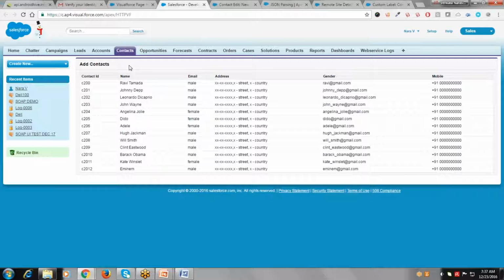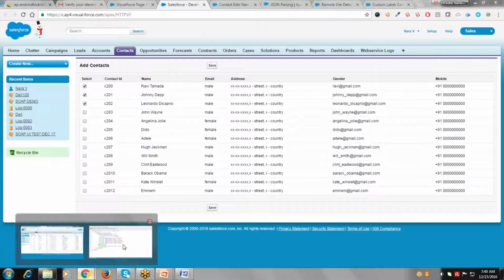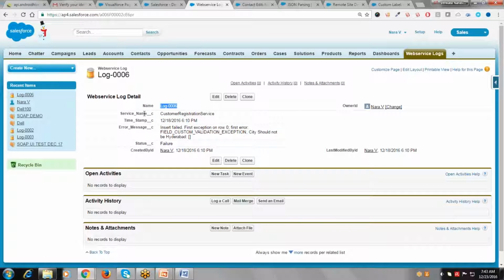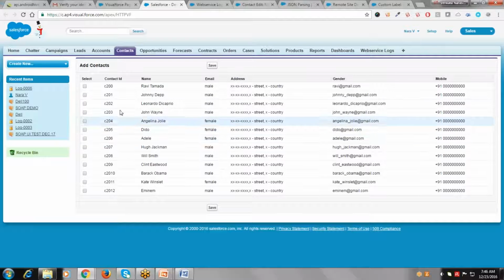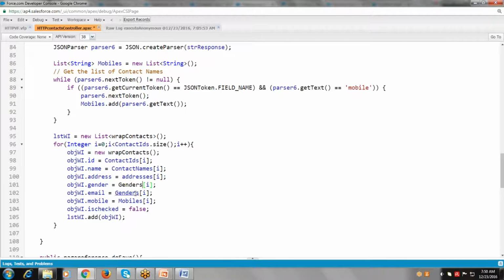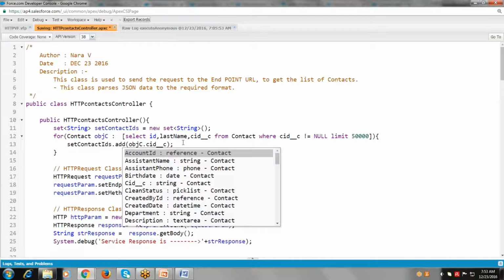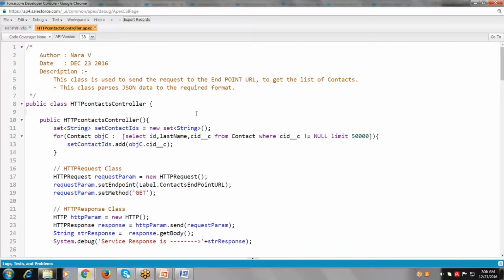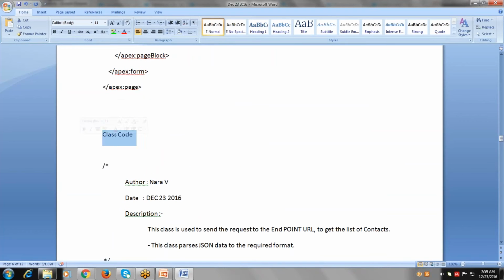Salesforce.com Online Training by Nara - Invoking HTTP Callouts (Part III)